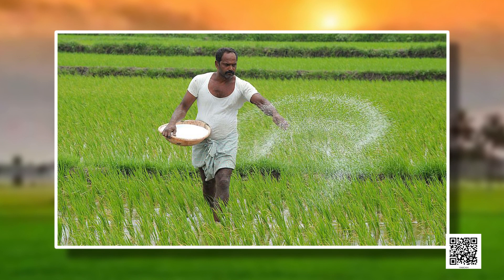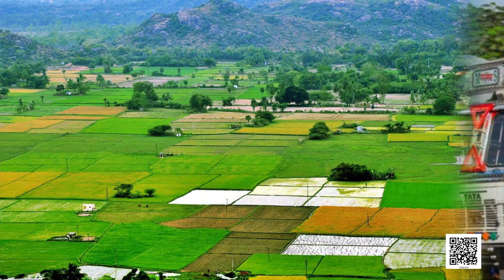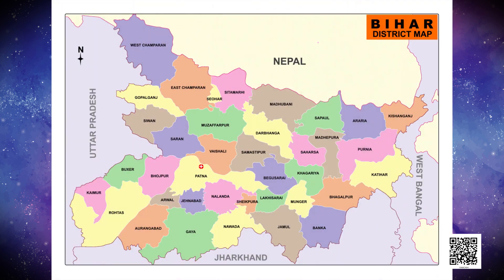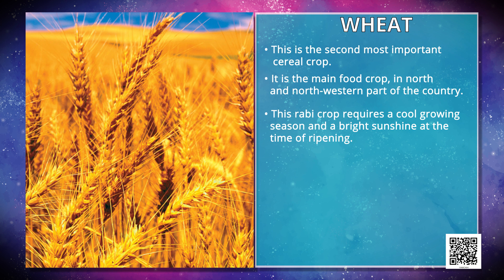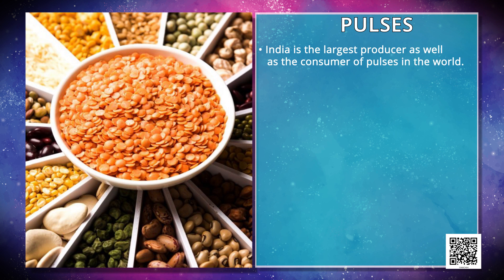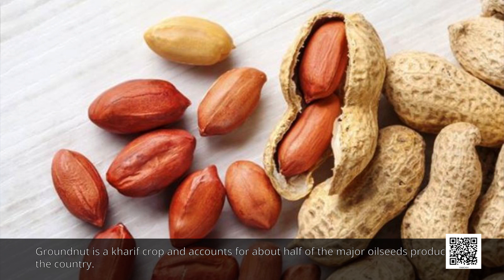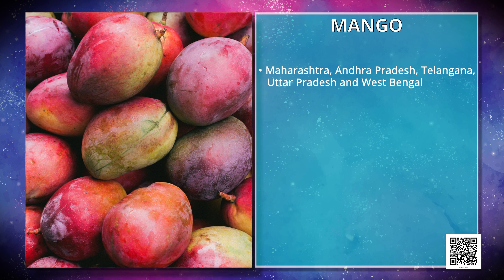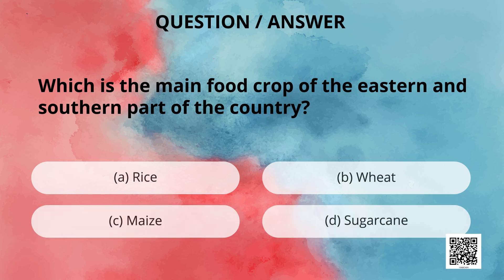CBSE Class 10 Geography ( भूगोल ) - Agriculture - Part 1( कृषि - भाग 1 )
Geography ( भूगोल )
Agriculture - Part 1( कृषि - भाग 1 )